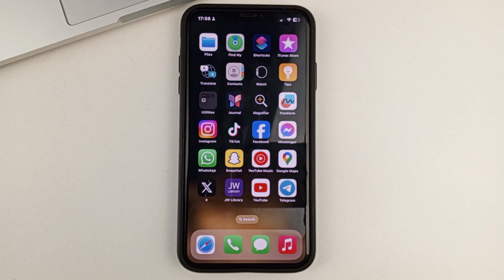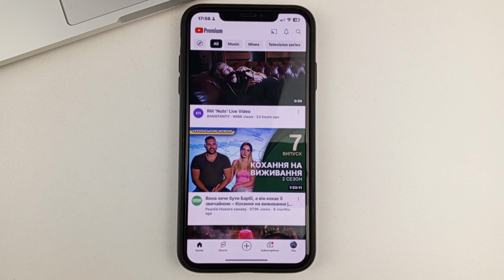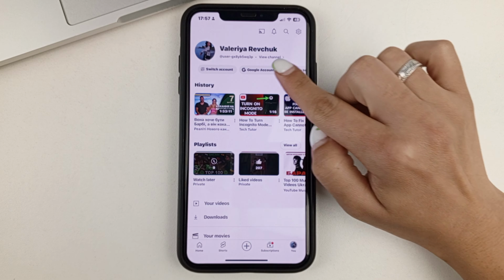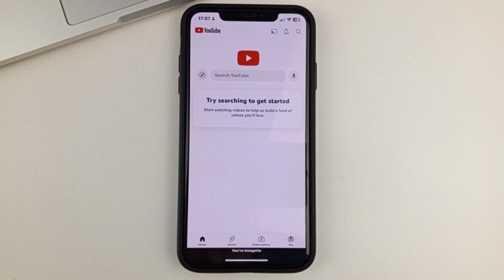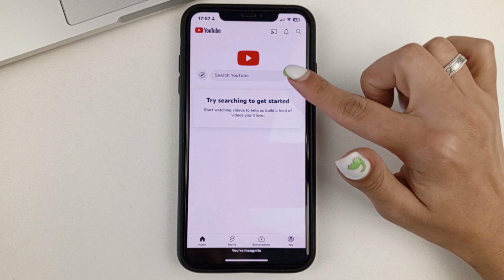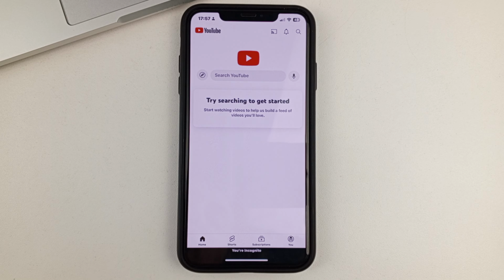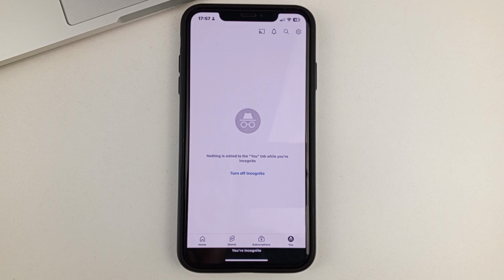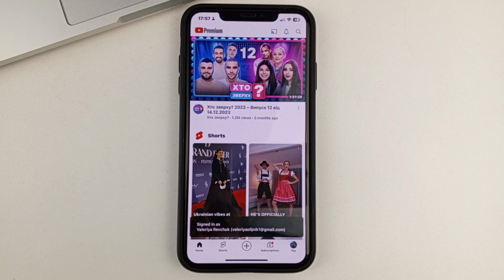How To Turn Incognito Mode On YouTube - Full Guide